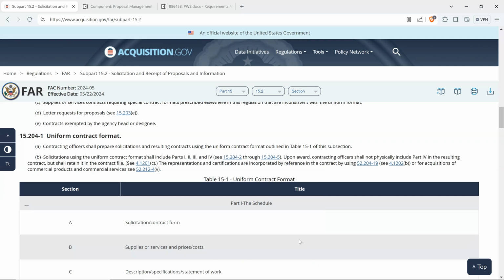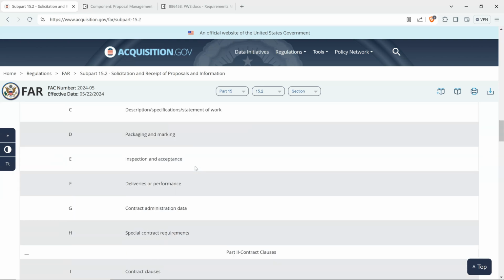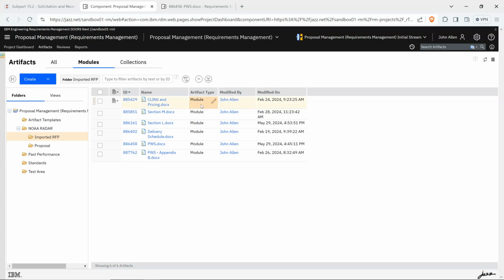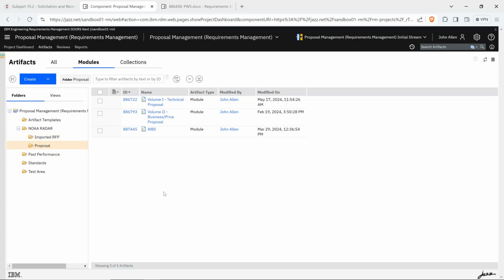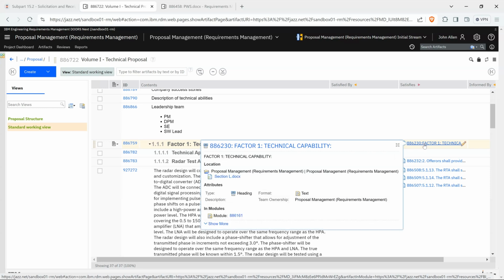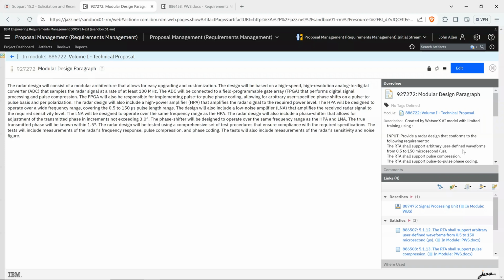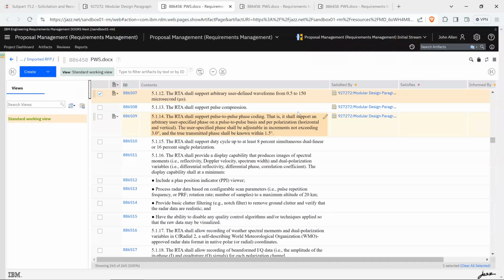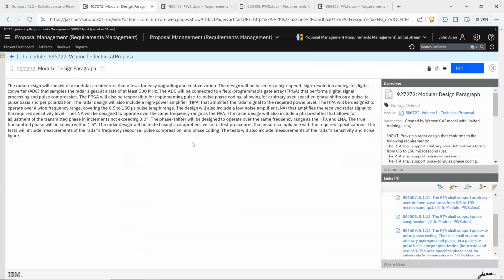Rocket Technology, Inc. creates a New Proposal Generation using ELM and watsonx for 5X Speed